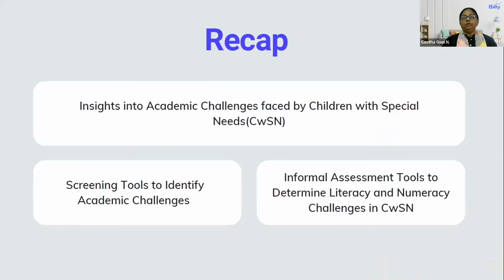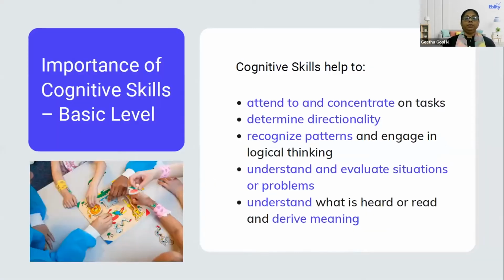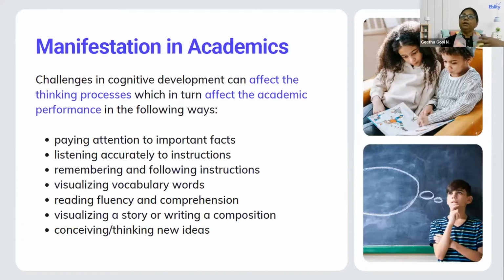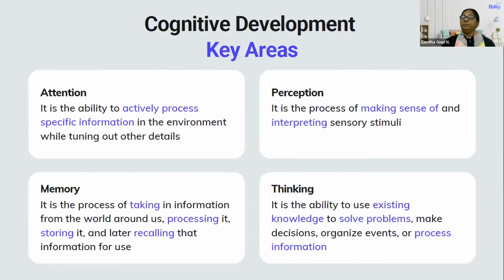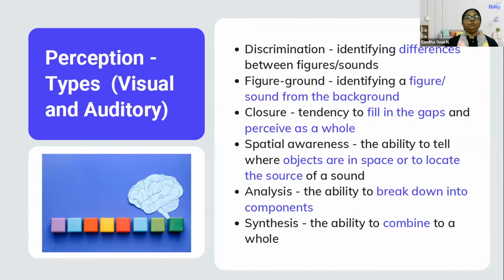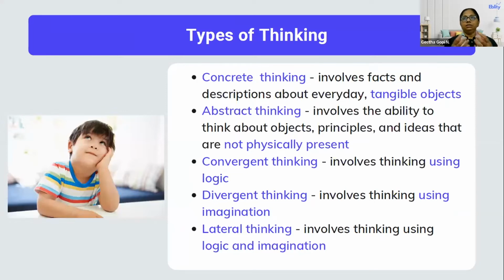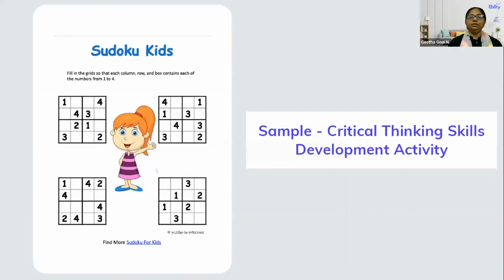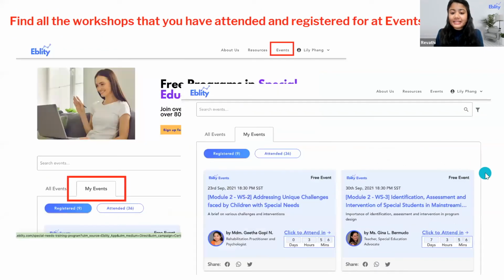Strategies and Techniques to Improve Attention and Perceptual Skills in Children with Special Needs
Developing Cognitive Skills in Children with Special Needs - Part I – A workshop by Mdm. Geetha Gopi N.

Takeaways from the session:
1) Importance of attention and perceptual skills in learning and academic performance
2) Core cognitive processes: Sensation, Attention, Perception
3) Strategies and techniques to help children with special needs to improve attention and perception
Check resources related to this workshop here:

Check out many more sessions from other global experts available on-demand to help children with Special Needs on this

Also, access and contribute to hundreds of useful teaching, learning, materials and resources to help children with special needs These resources have received over 40,000 5-star ratings.